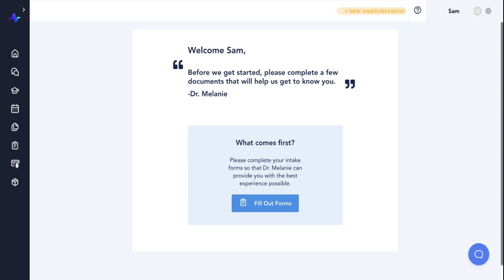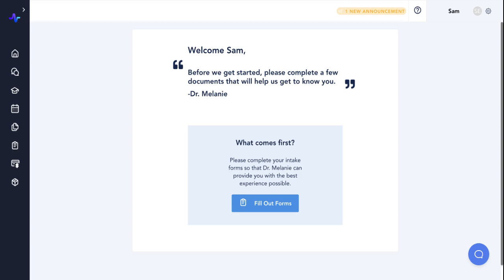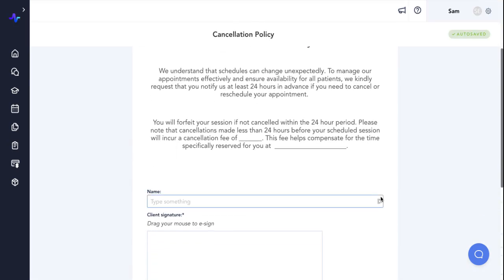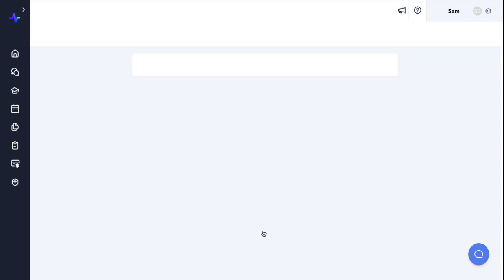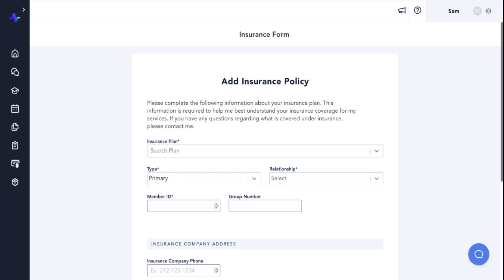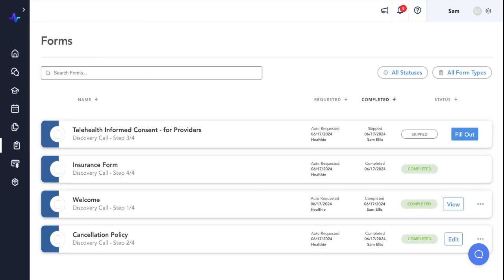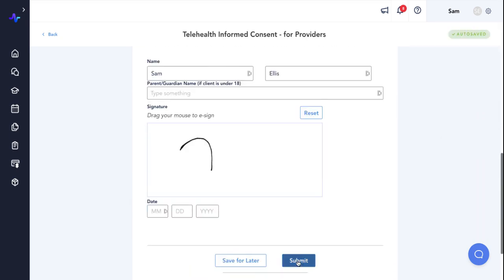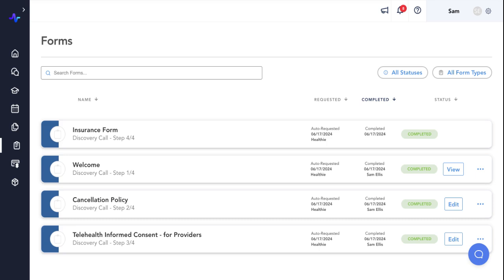Patient Experience Patient Intake Experience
In this video, you’ll learn how patients are able to see and complete their onboarding paperwork.